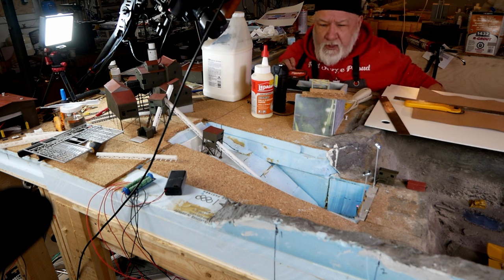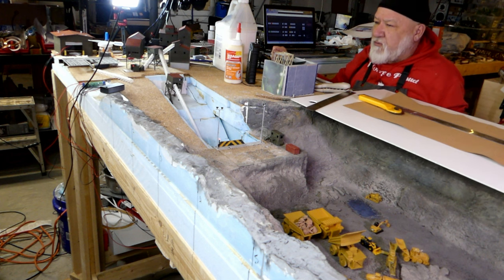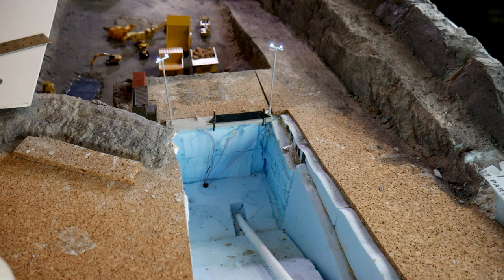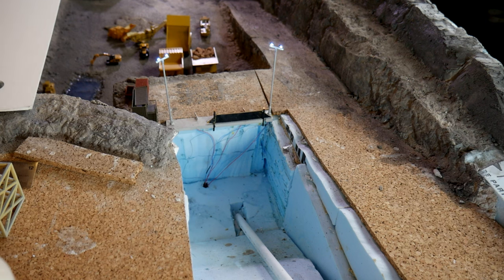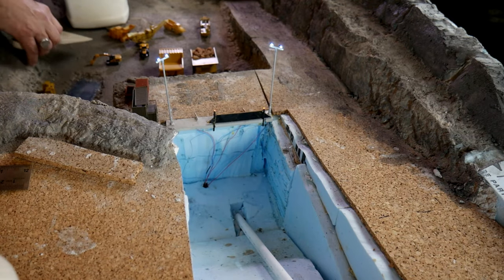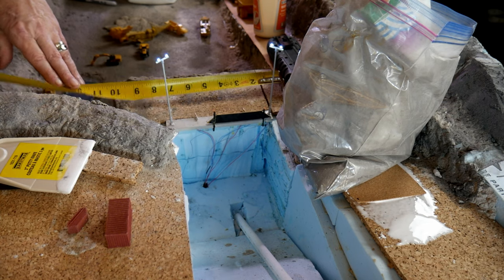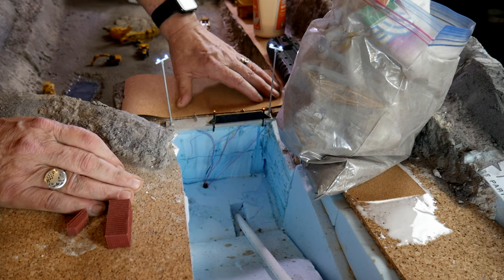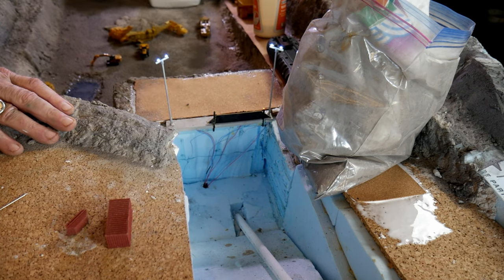Quarry Ramp Covering step 1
In this video I cover the ramp with 1mm cork before adding grout over top of it.

Cork from Amazon  Sizzix Surfacez 663892, Cork Roll, One Size
PVA Glue from Home Hardware  LEPAGE Multi-Purpose White